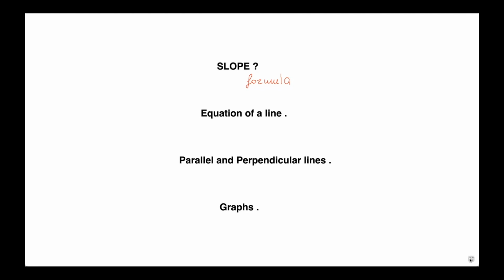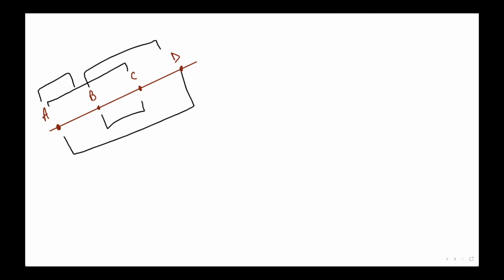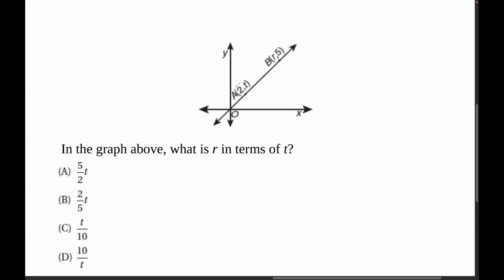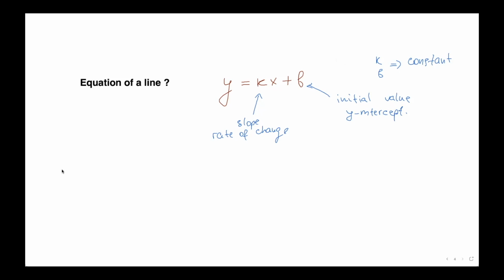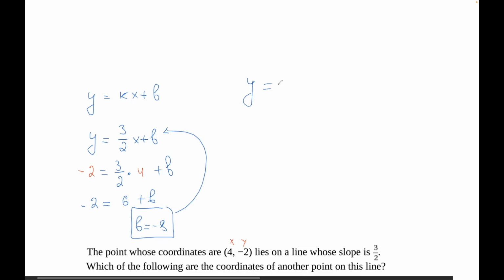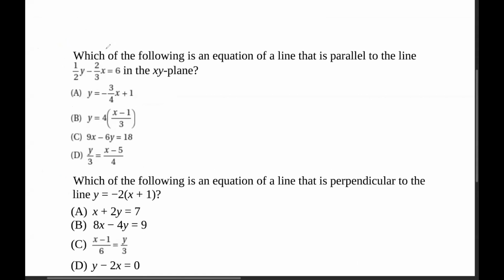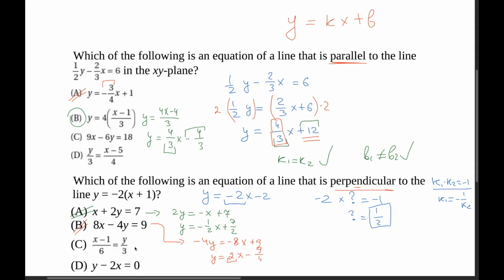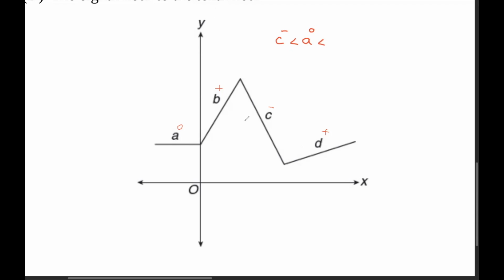The Secret Math Behind SAT Slope of a Line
This video tutorial will help you to learn all about the slope of a line.  In addition, the course contains some practice problems for you work on math questions with answers and solutions included.